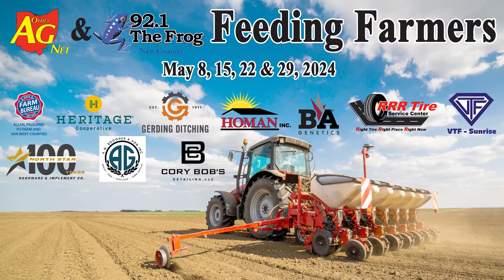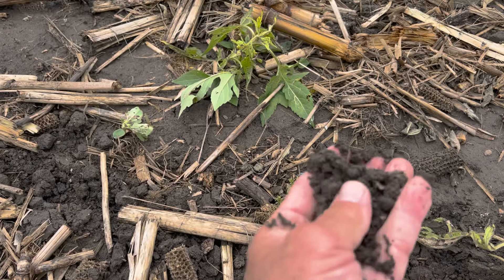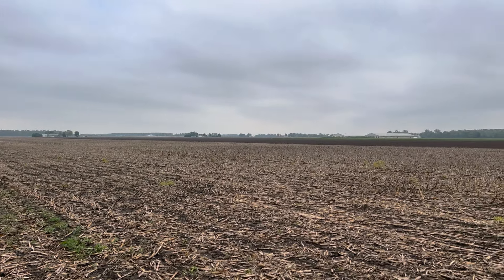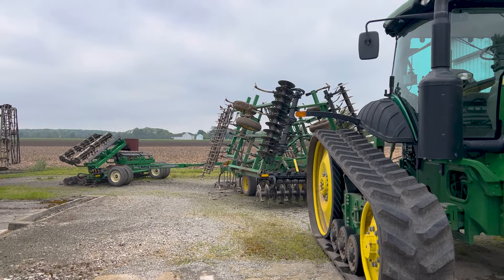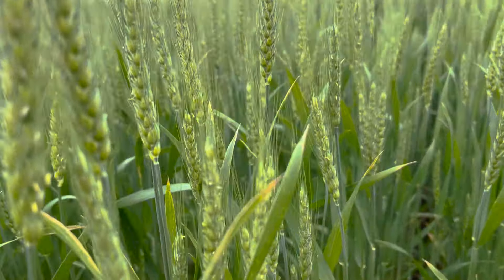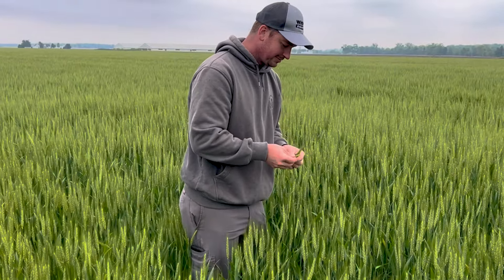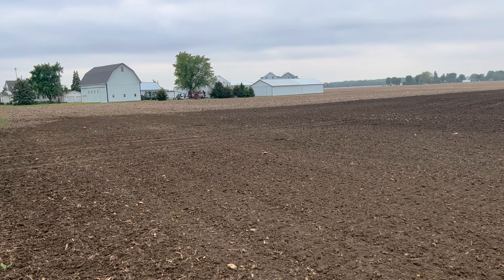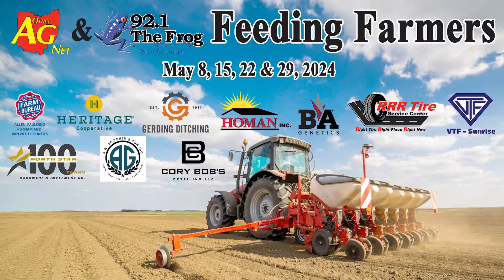Feeding Farmers at Wittler Family Farms in Van Wert County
Join Dale Minyo at Wittler Family Farms in Van Wert as he catches up with Jason Wittler to discuss the unique challenges and successes of this planting season. In this Feeding Farmers episode, hear directly from Jason about how they're navigating this year’s planting hurdles and why they’re excited about their promising wheat crop. Jason discusses the diverse livestock side to their operations that keep Wittler Family Farms thriving.